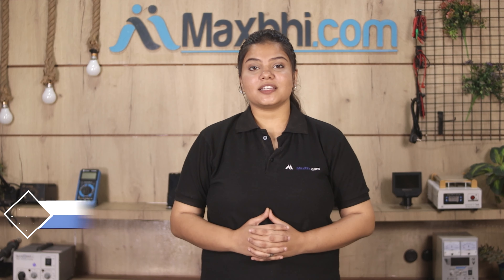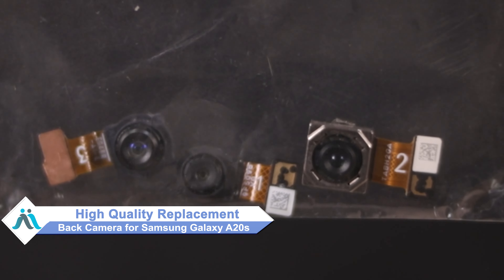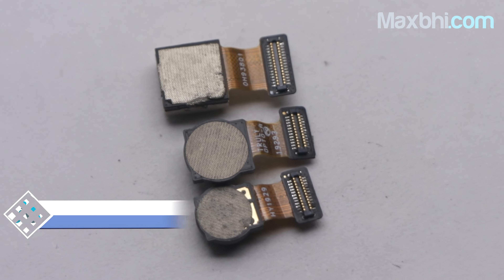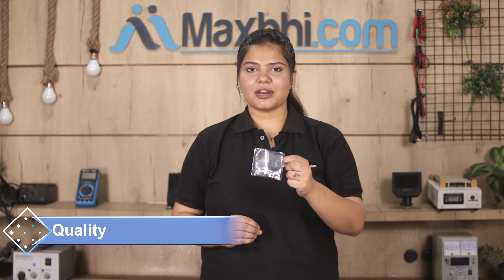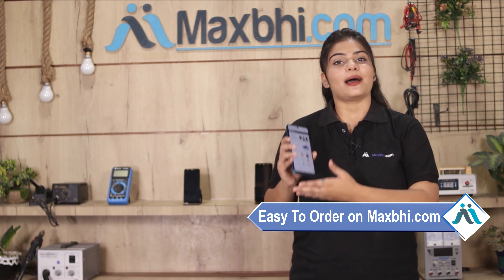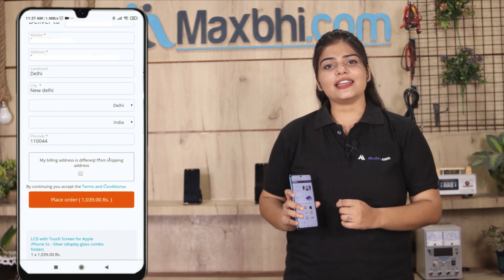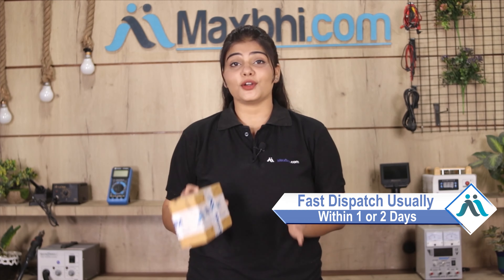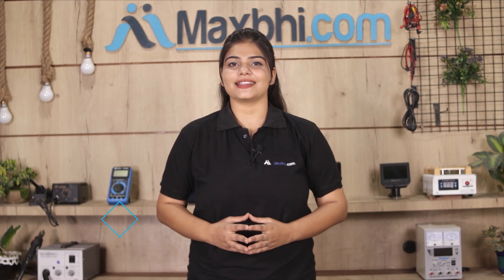Buy Samsung Galaxy A20s Back Camera, Free Delivery High Quality Best Price Maxbhi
Damaged Back Camera in your Samsung Galaxy A20s? The replacement Back Camera for Samsung Galaxy A20s comes with replacement warranty and the shipping is done in secured packing to make sure you get the product in perfect shape.